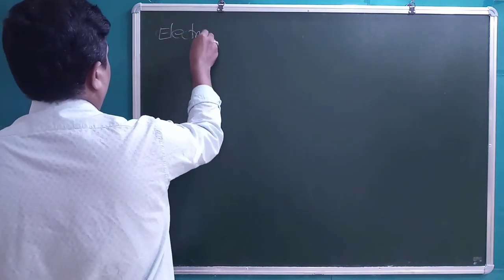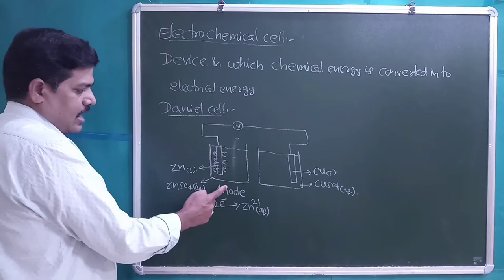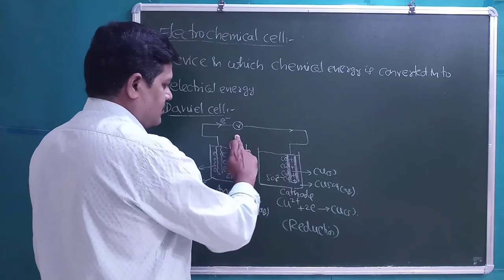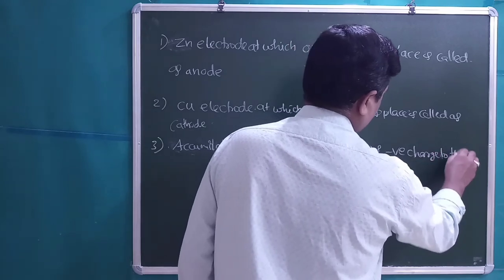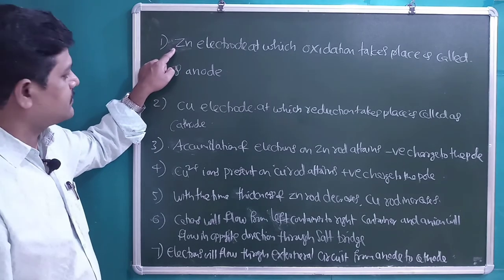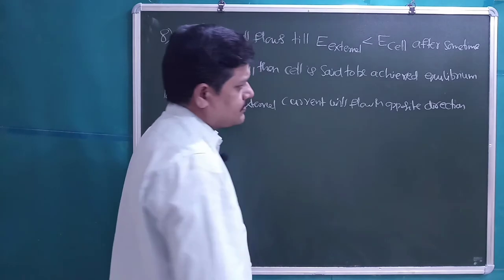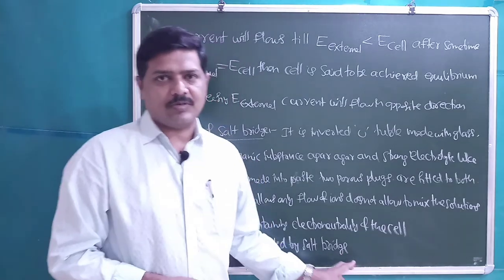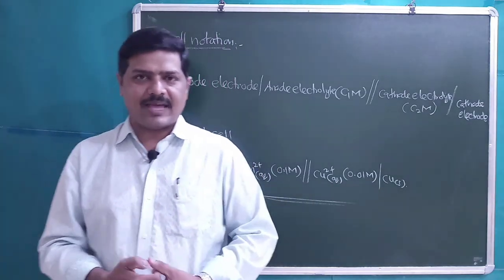ELECTROCHEMICAL CELL | ELECTROCHEMISTRY | BY: KHASEEM SHAIK